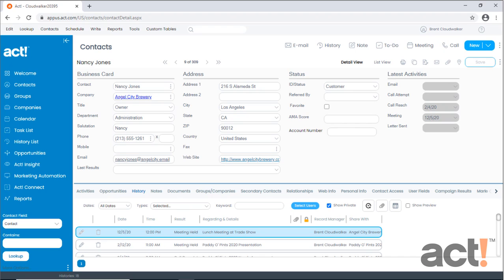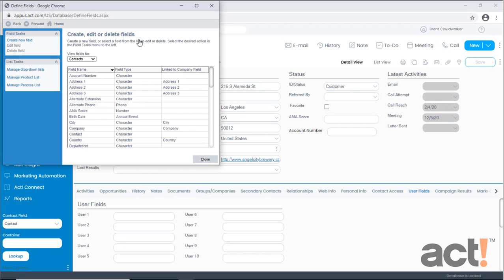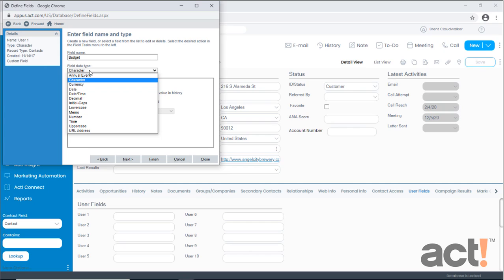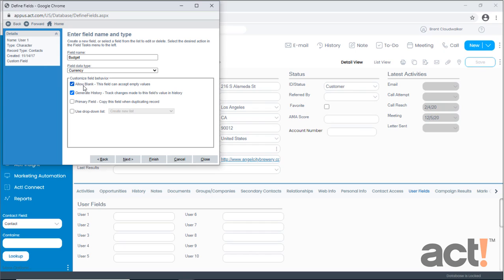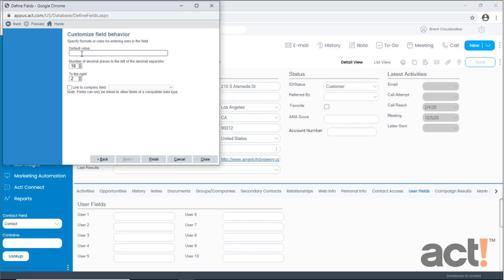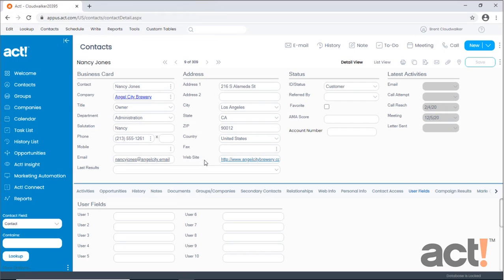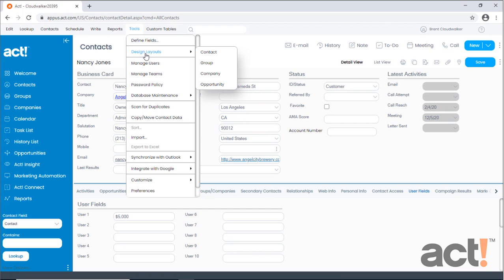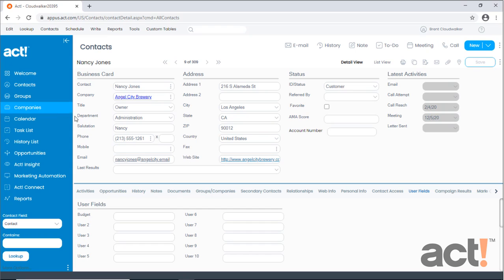Act! CRM Classic Training Video: Modifying Current Fields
Modifying Current Fields